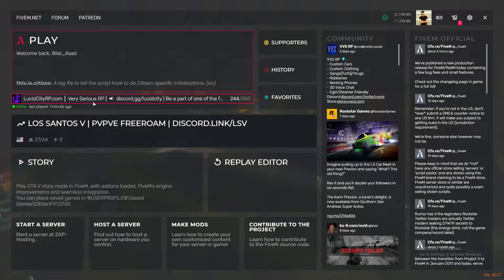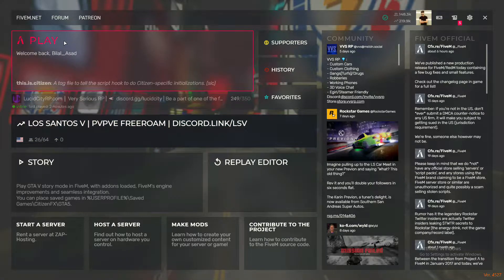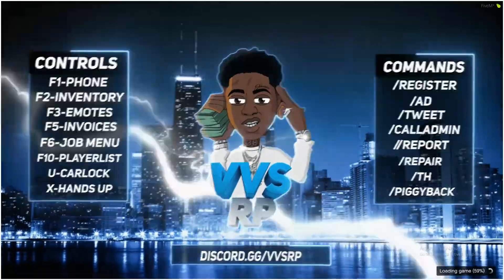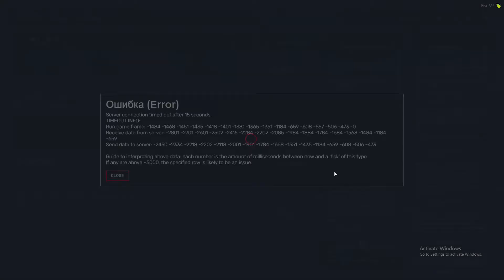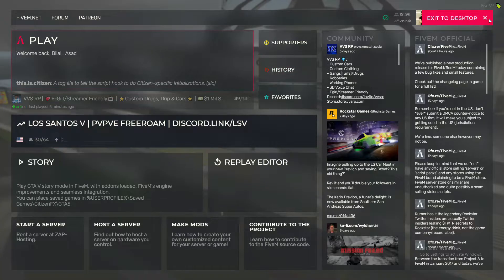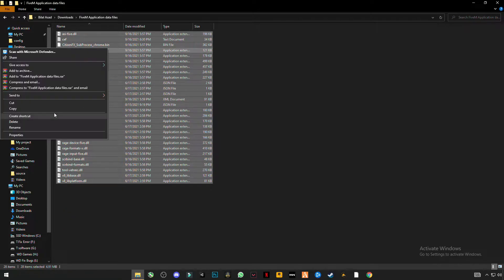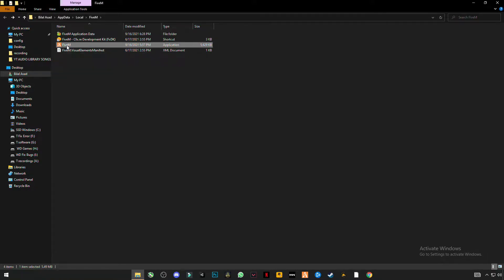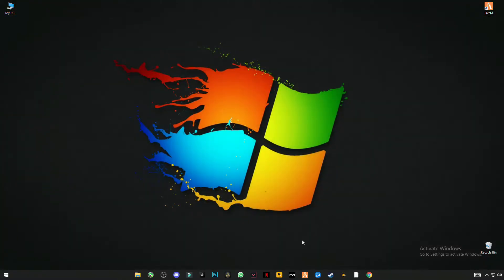How to Fix FiveM Connection Error - Timeout Error! FiveM Encountered An Error! FiveM Crashing Fix!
How to Fix FiveM Connection Error - Timeout Error! (GTA V) Fix All Errors 2021!
*FIX* FiveM Crashing | FiveM Encountered An Error!! - FiveM Crashing Fix All Errors  Easily 2021!!
In this video I'm gonna show you how to fix (FiveM Encountered an Error) on pc don't skip any step and hope this video helps you.
RAM:   8 GB ddr3 1600 MHz
Windows: 10 pro 64 bit
GPU:   R9 270 2gb AMD Dataland
Moniter: 60 Hz
Power supply: 500 mw
Ignore! TAGS